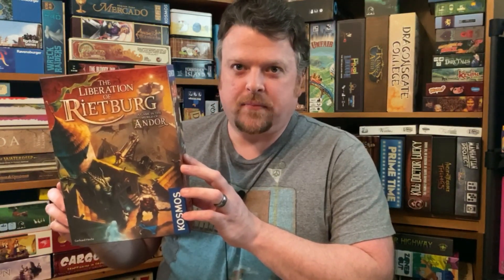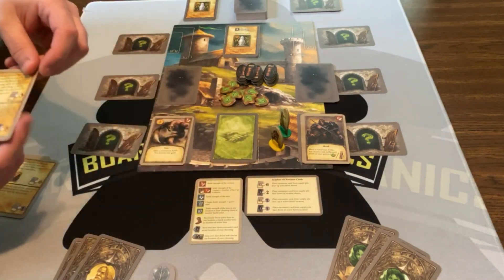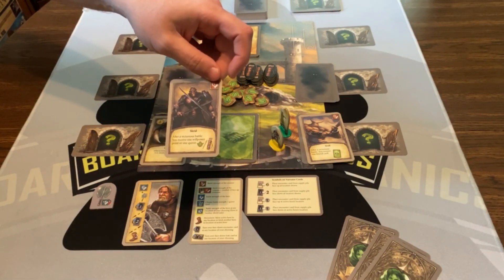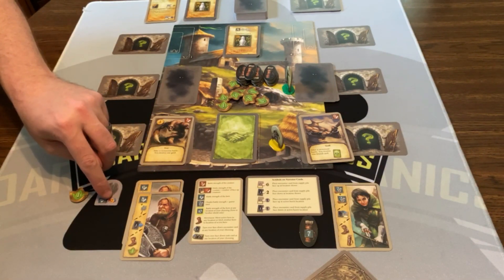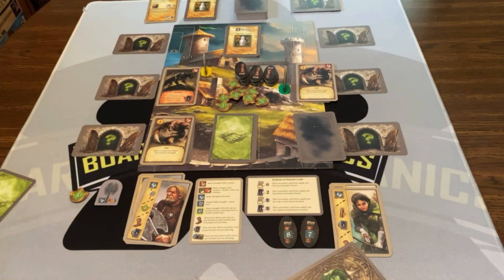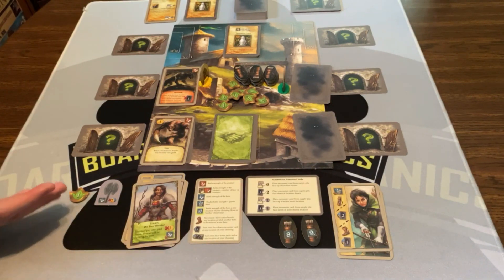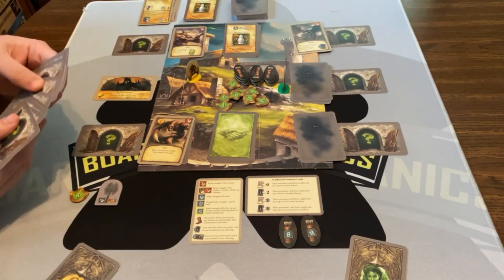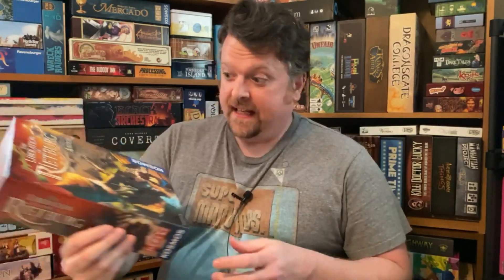Jason's Board Game Diagnostics of The Liberation of Rietburg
Jason takes a look at The Liberation of Rietburg from Kosmos.  This is a standalone 2-4 player cooperative game set in the Andor universe. In this one players are working to defend Rietburg from some attacking monsters before the dragon returns to burn up the town.

***Review copy provided by KOSMOS***